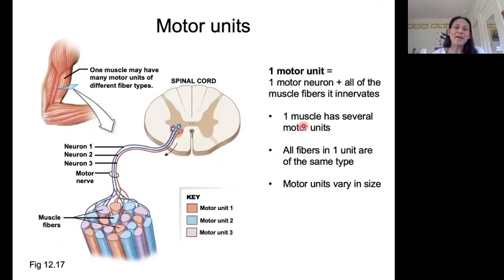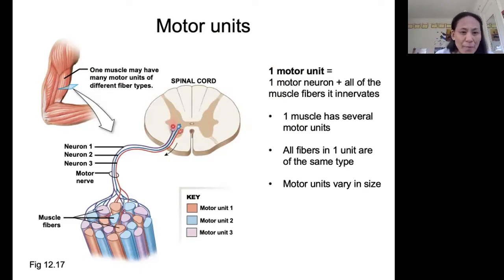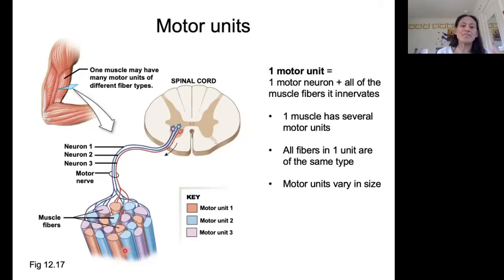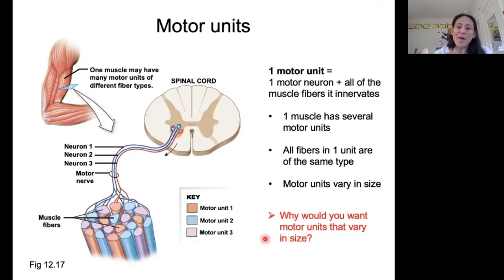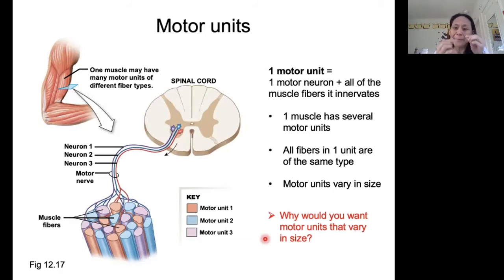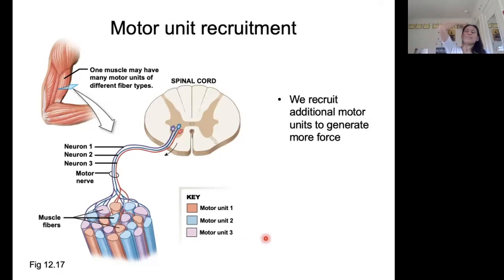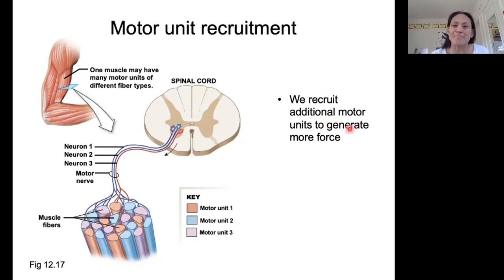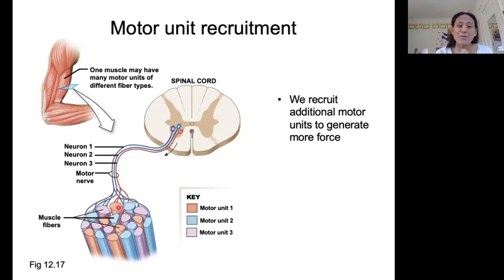Isotonic vs isometric contraction 2